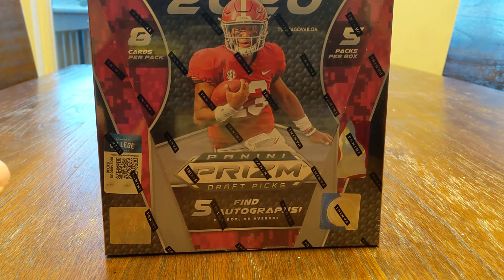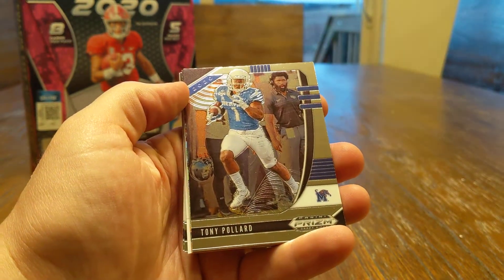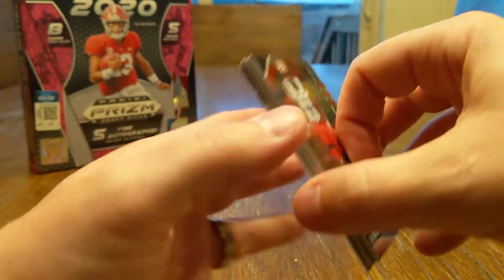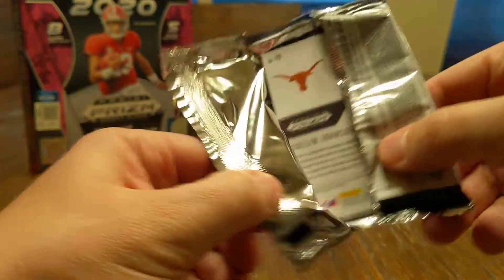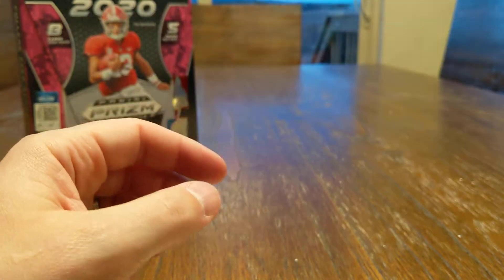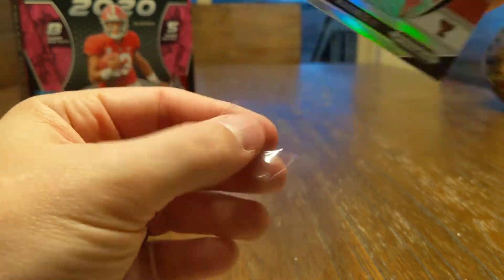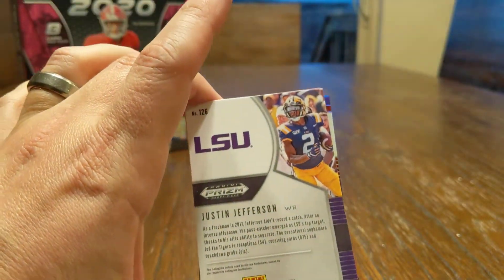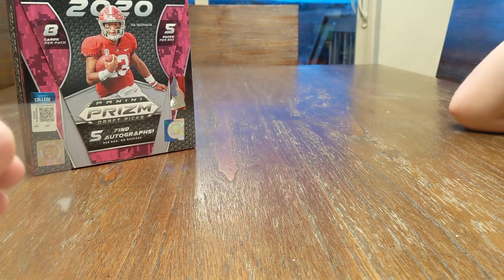2020 Prizm Draft Picks Football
Football cards